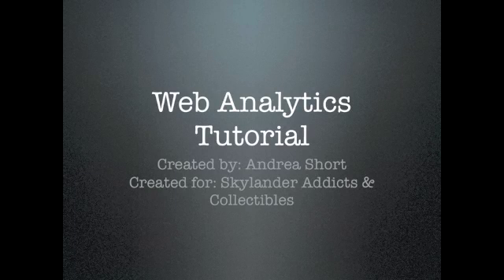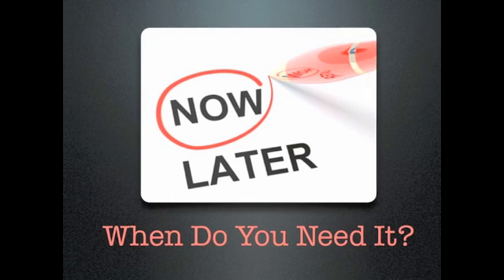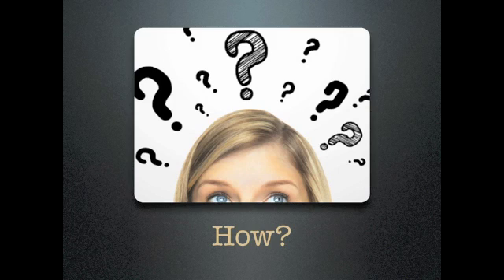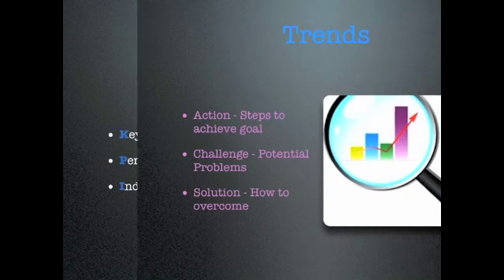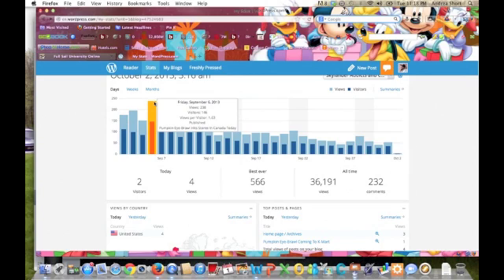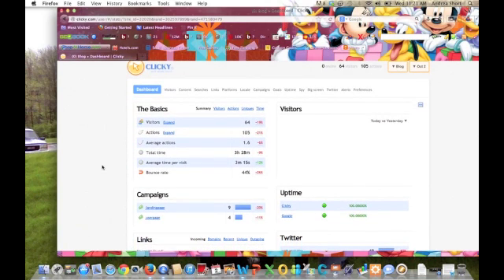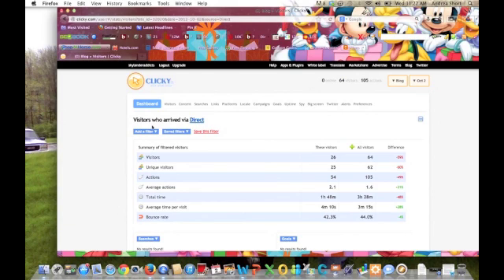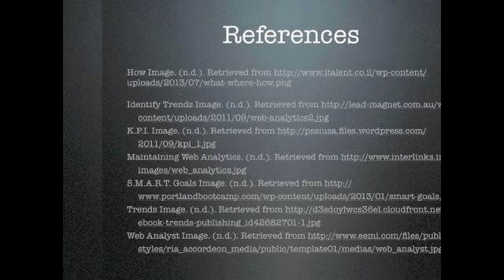Web Analytics Tutorial